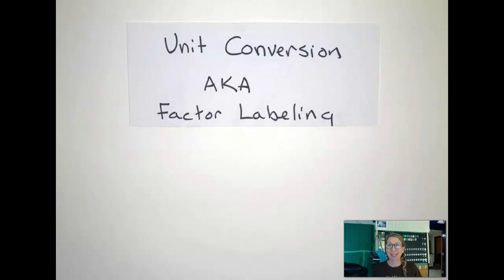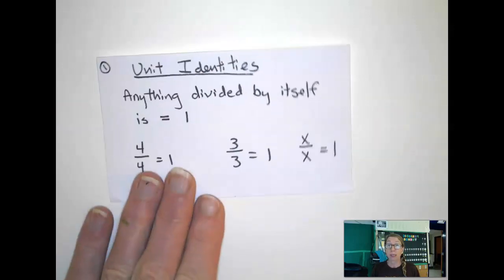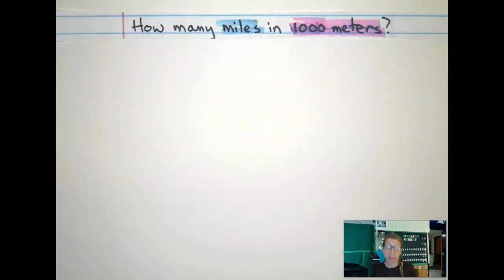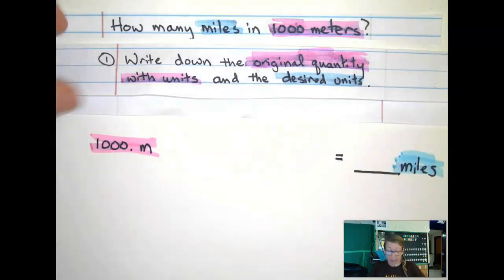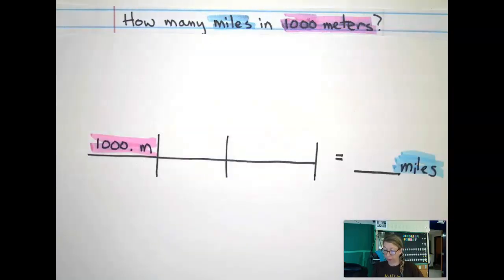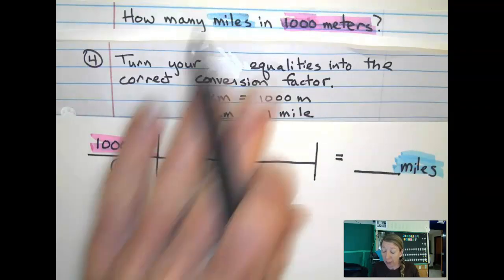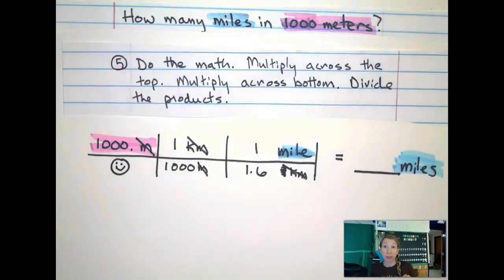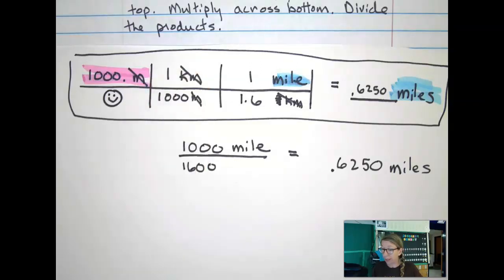Final Unit Conversion Factor Video